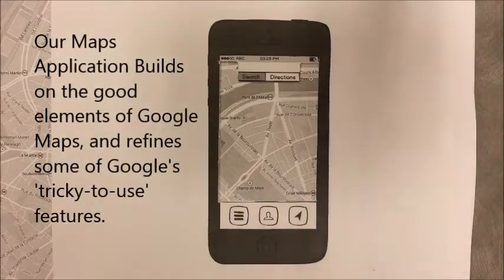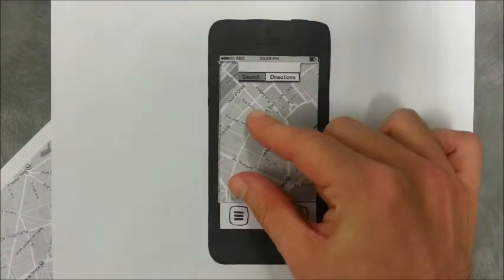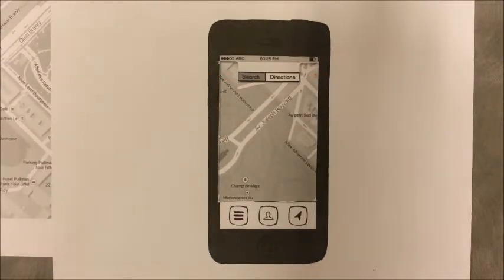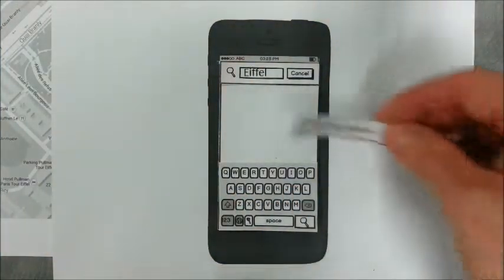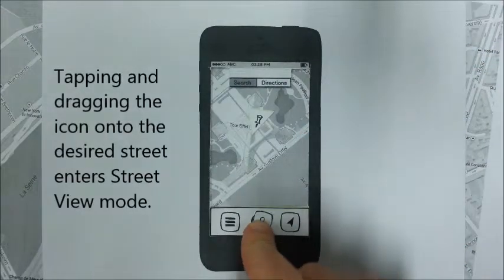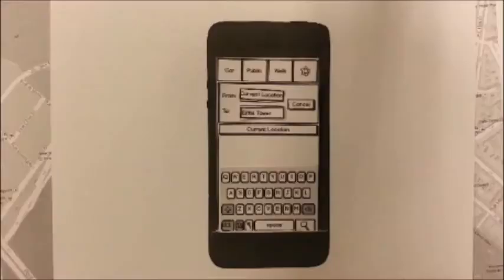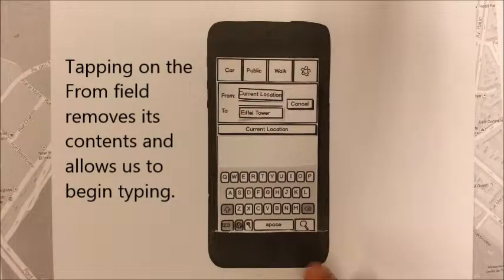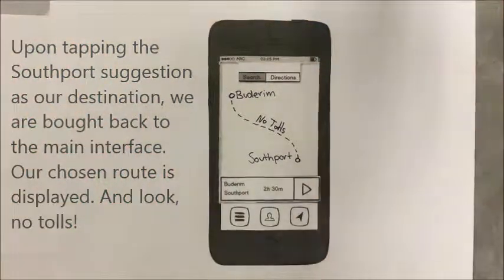Paper Prototype DECO2500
Our groups paper prototype design for a maps application for Assignment 3 of DECO2500